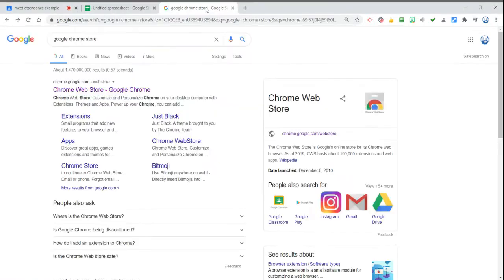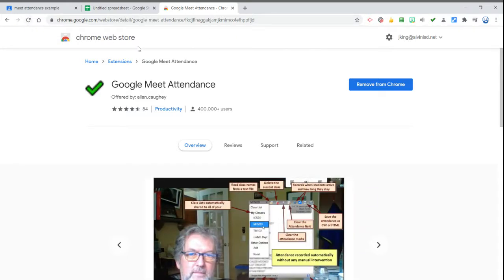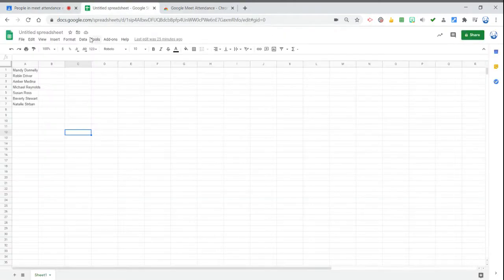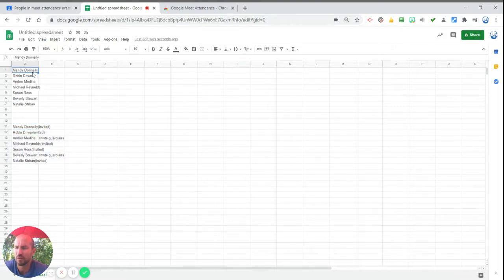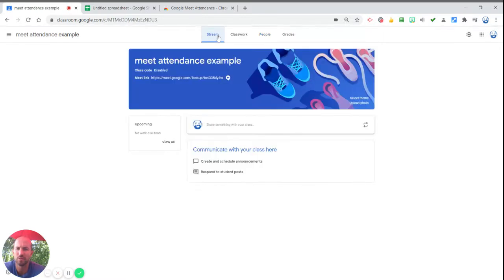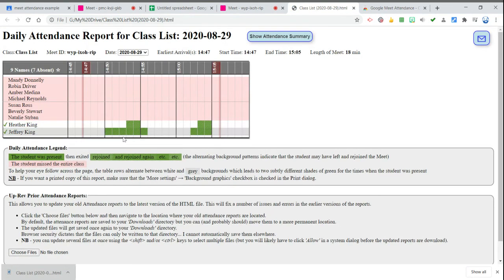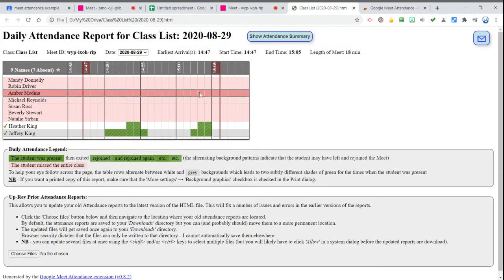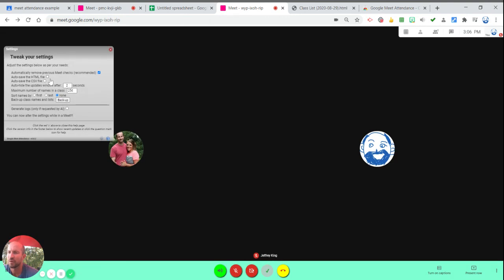How to auto generate google meet attendance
This video will show you how to auto generate attendance and take attendance instantly any time in your virtual classroom or any google meet.